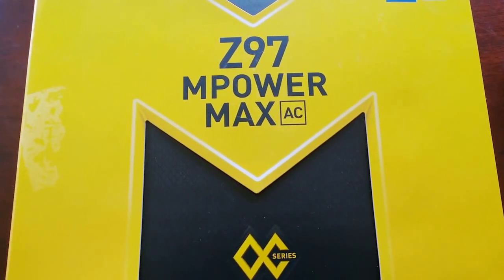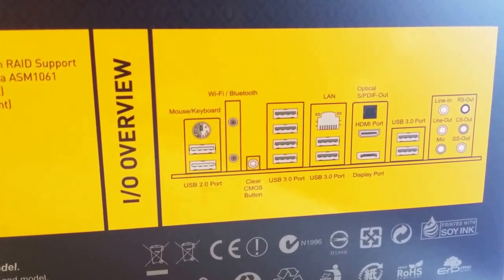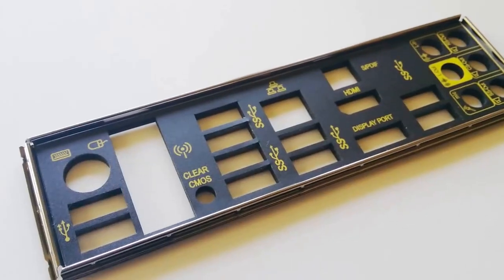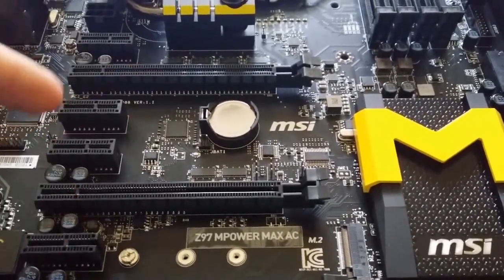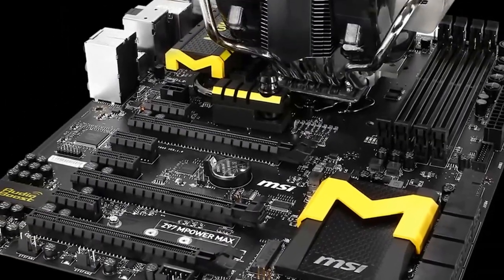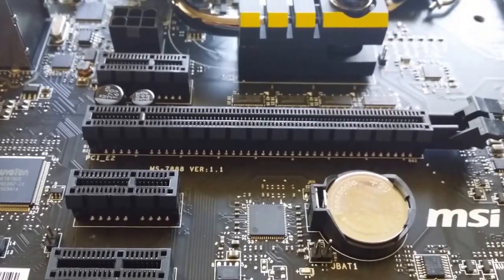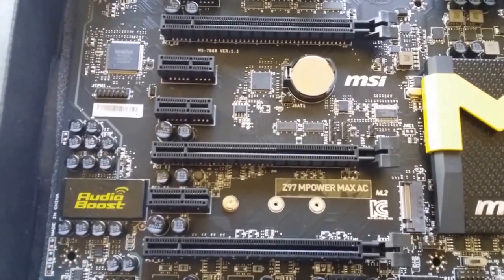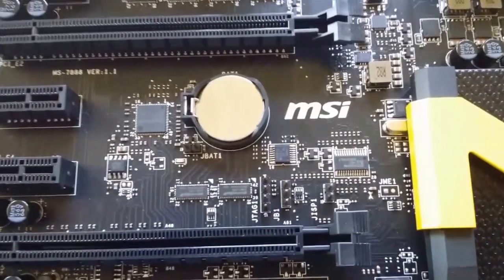MSI Z97 MPower Max Motherboard Video Review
The MSI Z97 MPower Max AC is reviewed by WCCFTech's Ali Naqi.